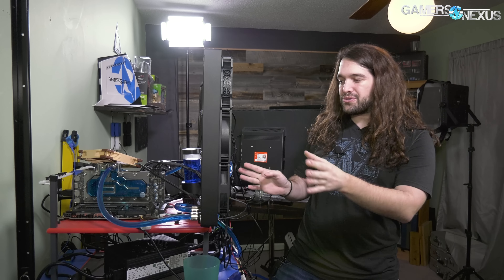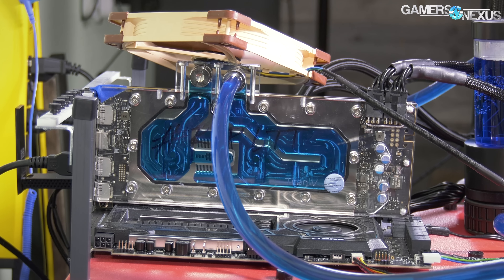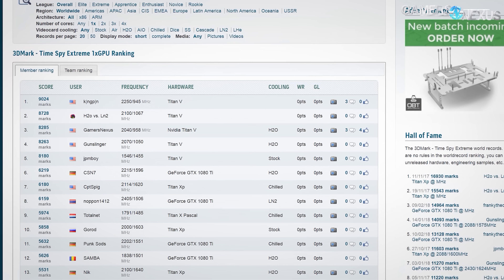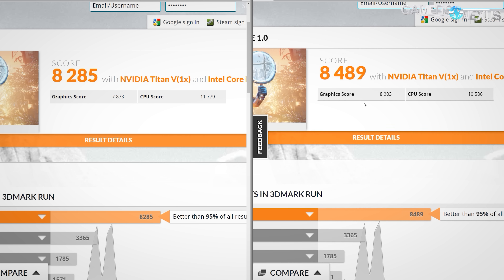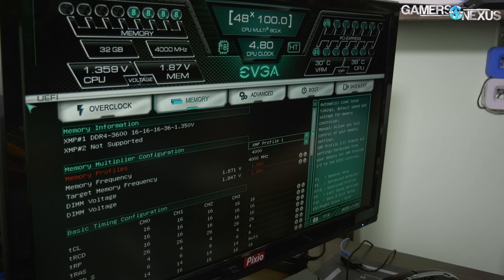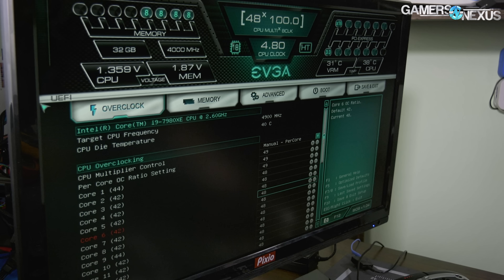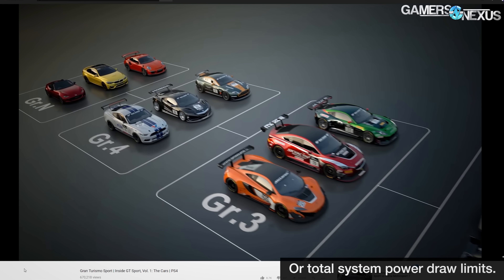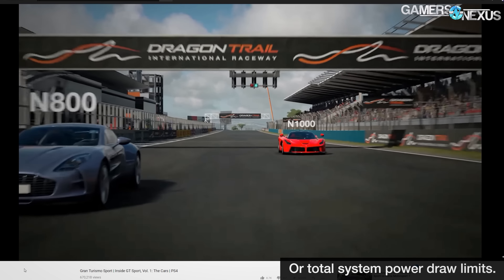RIPLTT Recap: GN Takes Top 5 Record in 3DMark Overclocking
Recapping the tremendously successful RIPLTT livestream, where we overclocked the i9-7980XE & Titan V to their limits (+ shunt mods!).

This recap video walks through our overclocking settings, steps, memory timing settings on X299, Titan V overclock settings, and more. The benchmark scores are our final submissions in the initial round of the RIPLTT battle, but we intend to come back with more when challenged by other media! We want to remind everyone that this was a friendly media battle we took up with LinusTechTips, as their recent Singularity PC build outmatched our previous Top 10 score, pushing us down to #11. We've returned fire!